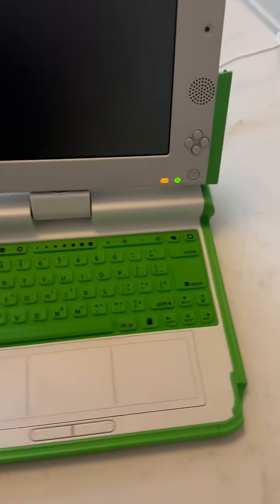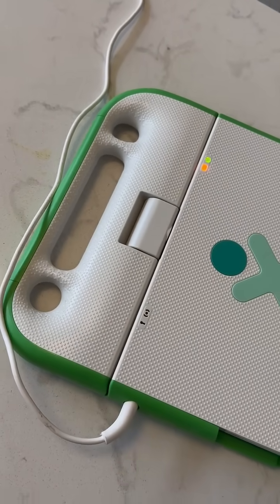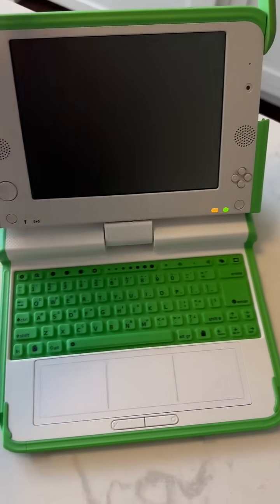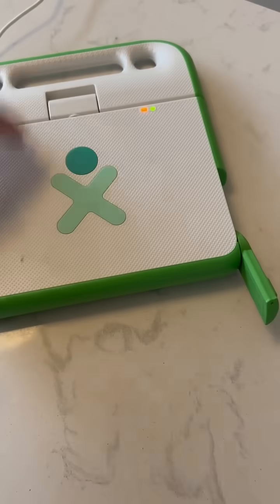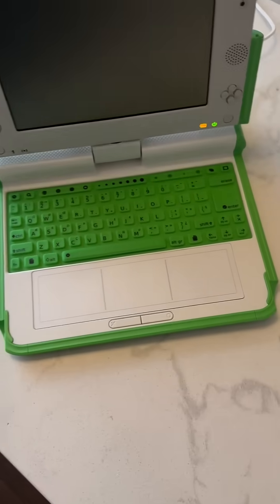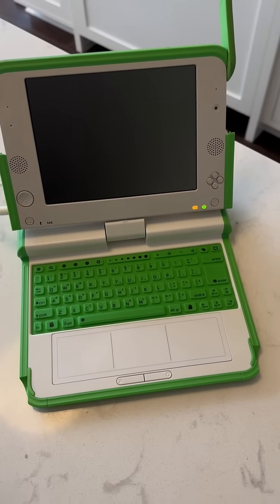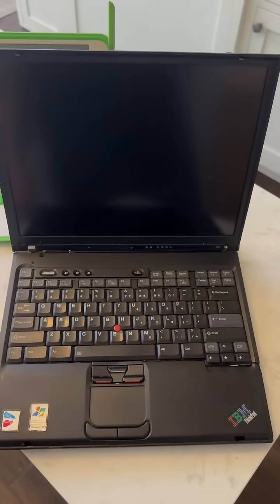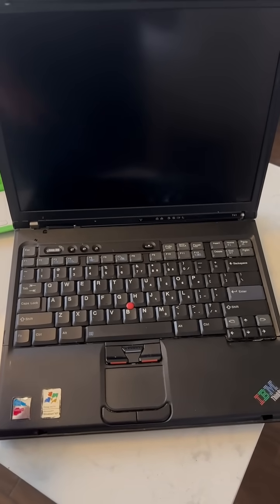The Failed “One Laptop Per Child” Experiment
Why did we produce these cheap junky laptops while simultaneously scrapping millions of fully-featured laptops?